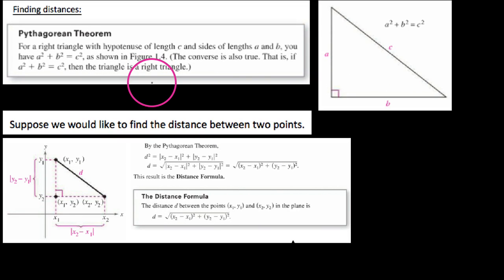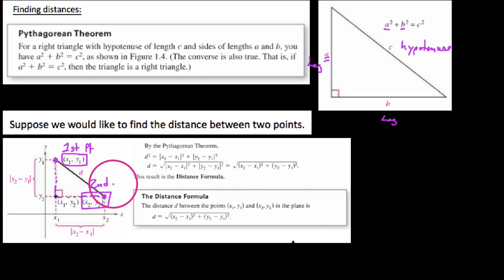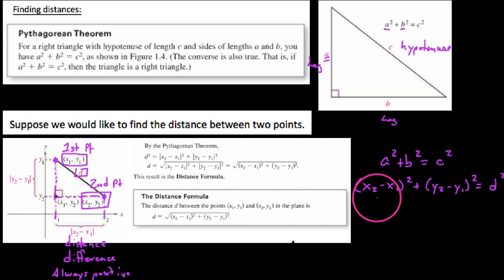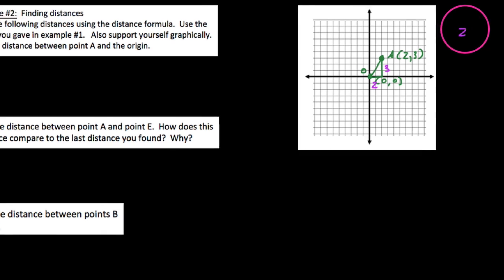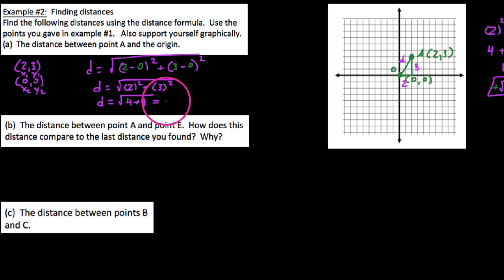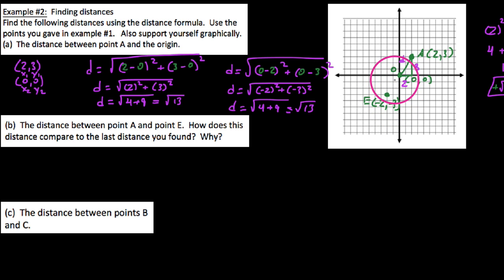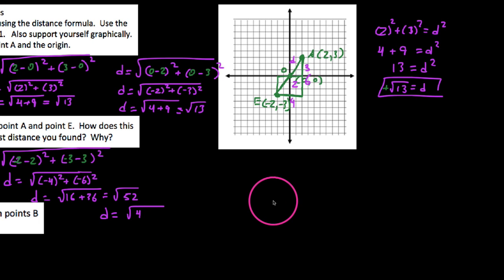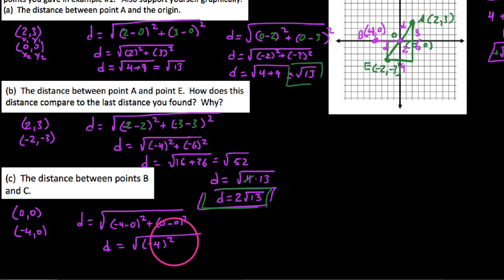HPC, 1.1.2, The Distance Formula